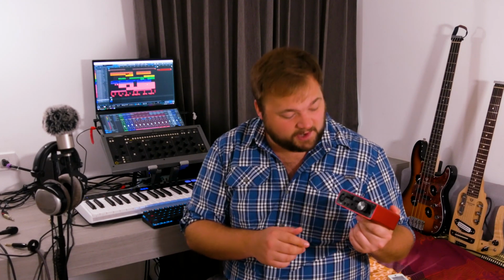Focusrite Scarlett Solo Review With Demo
In this video, we'll take a look at the budget offering from Focusrite, the Focusrite Scarlett Solo audio interface.

The Focusrite Scarlett Solo USB audio interface stands as an entry point into the Scarlette ecosystem, coming at just around $100.

If you’re interested in purchasing Focusrite Scarlett Solo, you can do so here with a great price

Also you can Purchase this and other recording gear (USA shipping only)

But the price point doesn't take away the quality and in this Scarlett Solo review, we'll go over what you get with this nice little package.

To start with, the build quality is amazing. Even though it is the cheapest interface in the series, Focusrite Scarlett Solo specs are rather similar to the 2i2 or any of the other, more expensive offerings.

The body is an anodized aluminium shell with amazing, professional-feeling knobs and buttons that are placed as solid as they can be.

The build quality is definitely a 10 out of 10. But there are some drawbacks that come with the size, the monitor volume combines the headphone and speaker outputs, meaning you can't really control it separately, but as soon as we go down, we go back up, this small interface even adds direct monitoring functionality, with amazing latency.

It's a USB-C interface and gets powered by that connection alone also powering the phantom power for the microphone input and as well as the more expensive offerings it includes an air switch that brings more character to the preamp, which by istelf is wonderful. It's a very compact, robust interface that's great for travel.

Just like mentioned before, the focusrite scarlett solo usb audio interface is the cheapest offering from Focusrite, coming at $100, which is a decent chunck of changed shaved off of the second cheapests offering the Scarlett 2i2, which is more towards the $150 mark and if you want to save even more money, you can get the 2nd gen focusrite solo interface for around $80.

A great deal! But it could be argued that $100 is still quite a bit of money for an interface, that only offer a few inputs, when you can find similar offering for cheaper or offering with more ports for the same price.

But that's not why focusrite scarlett solo interface is great, it's the fact that for a $100 you're getting a premium product for just the fraction of price. It shouldn't be seen as interface you buy for a home studio, but an interface you buy for traveling - something you just throw into your backpack and get on going.

We do a lot of interface reviews and we have to say, this has to be one of the most durable little audio interfaces out there. It is cheap, it is compact and it is built like a tank - which comes with every Focusrite interface, but to have it on their budget option is just wonderful.

Scarlett audio interface solo stands to be a great option for anyone who is looking for a new compact interface as the focusrite scarlett solo phantom power capabilities, size and quality is just hard to beat. We definetly like this scarlett solo audio interface and will use it many more times in the future. All the road trips are looking to be quite promising!

Focusrite is know for their high quality product, including options for hobbists, amateurs and industry professionals.

The scarlett solo audio interface is just the first step in the wonderful world that the Focusrite has crafted, anything from USB audio interfaces to Synths, Keys, Apps and much much more. And we hope you've enjoyed our scarlett solo audio interface review and if you did, let us know what else should we review from what Focusrite offers?

And better off, why not check it out right this monent?!

Have you enjoyed this Focusrite Solo review? Do you have different suggestions on how to use focusrite scarlett solo? Let us know!

If you have any questions or thoughts, make sure to leave them in the comment section below and please, if you have any, leave any and all suggestions you have to what we should take a look at next - as we're always interested in having a look at the latest and greatest tech in the industry and letting you know just how great it is!